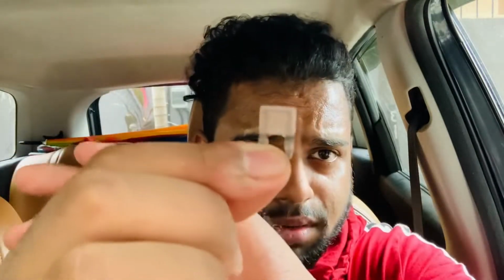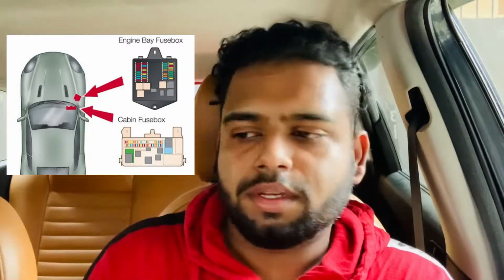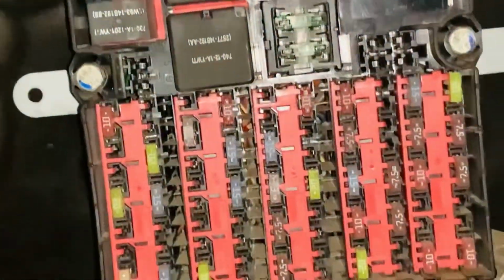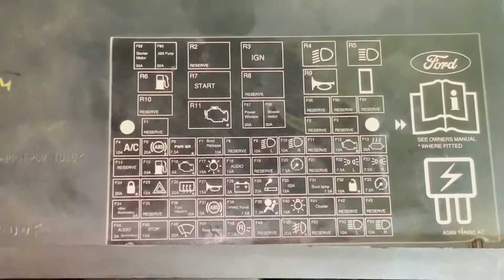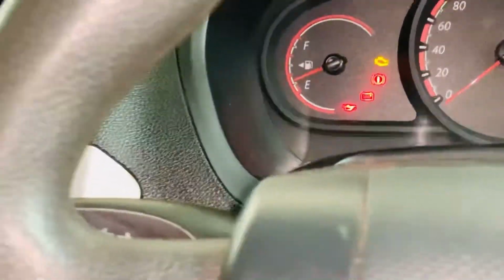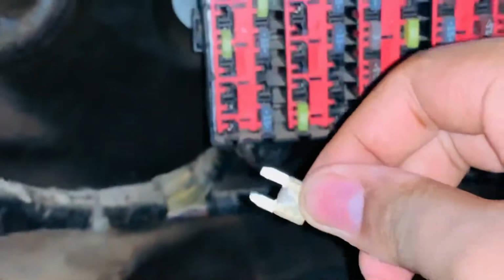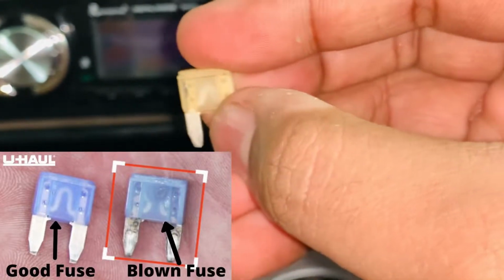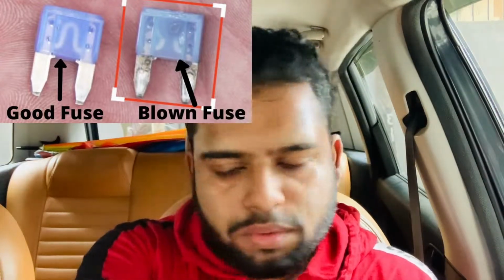I fixed my car stereo with just 10 Rupees! | DIY | KevinTRQ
Hello people,

Watch me fix my dead Stereo with just 10 rupees😉.

Note : Pls turn on Subtitles for better experience 😁

Till I cyu in the next video, Have fun, Take care, Eat well and Love y’all 😁💯❤️